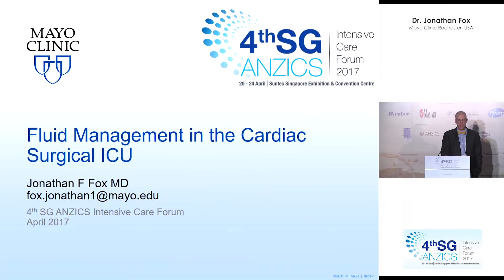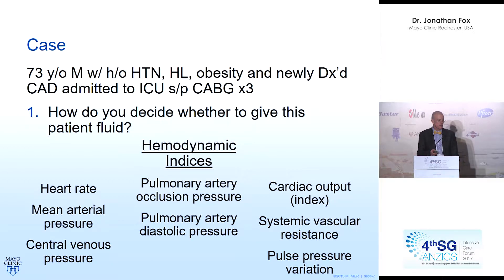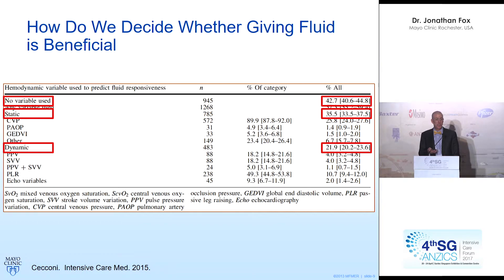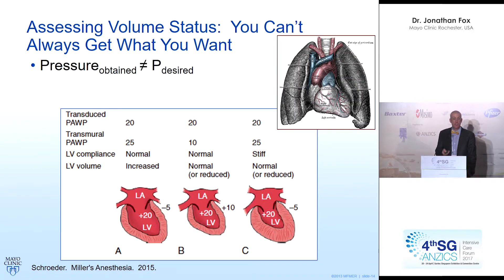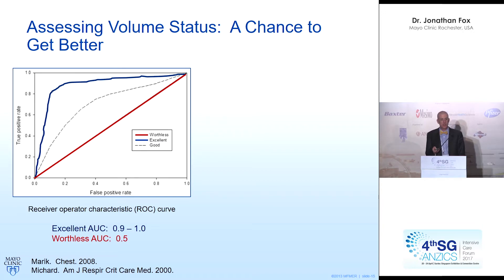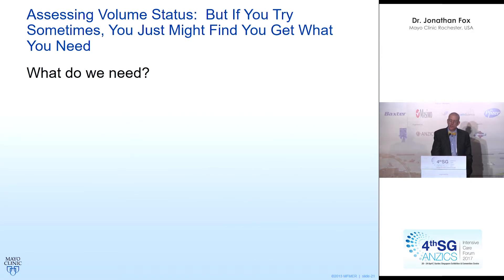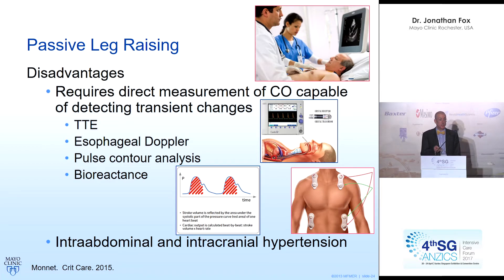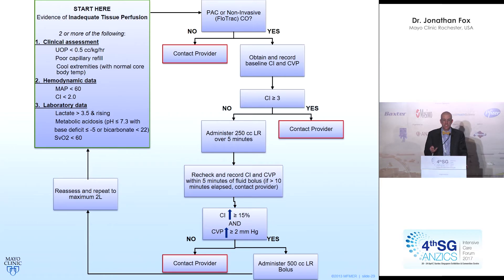Jonathan Fox - Practical (and Rational) Fluid Management in the Cardiac Surgical ICU SGANZICS 2017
Dr. Jonathan Fox (Mayo Clinic, Rochester, USA) speaking on fluid management in the CVICU at SGANZICS on 22 April 2017.

The 5th SGANZICS Intensive Care Forum will be held at Suntec Convention Centre, Singapore from 17-21 May 2018.